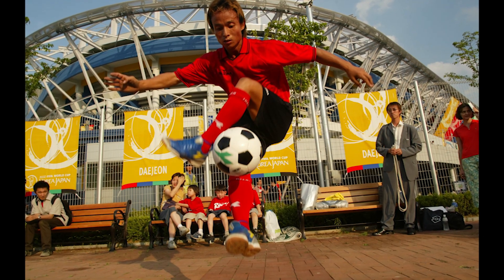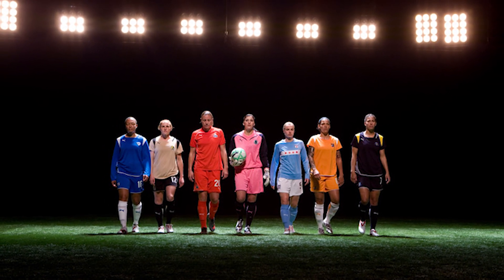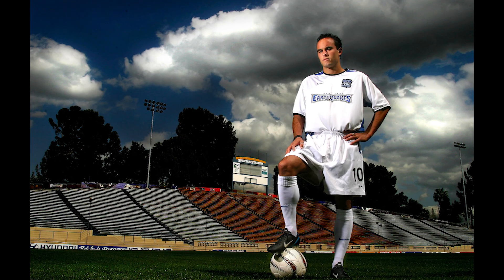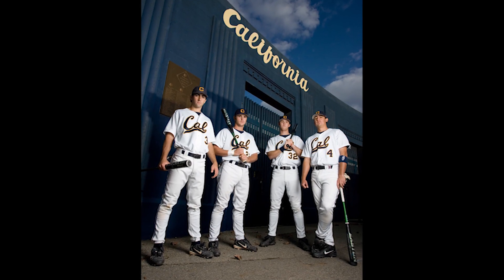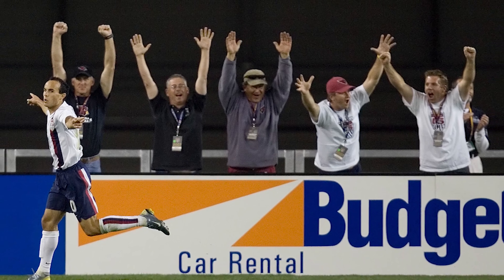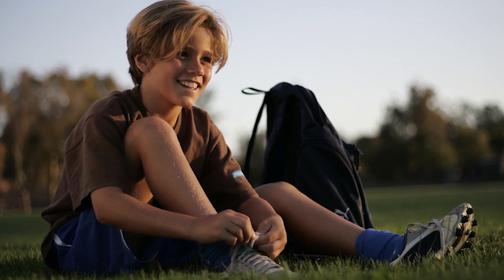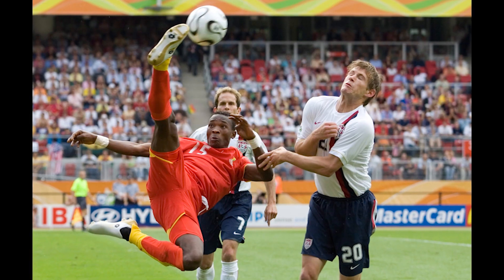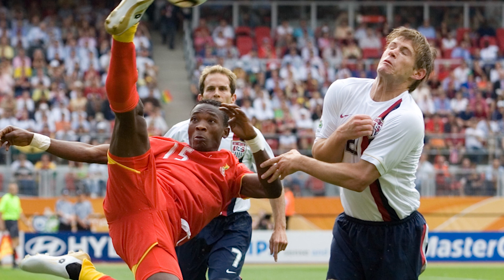How a Sports Illustrated Photographer Shoots feat. John Todd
John Todd is a dynamic sports photographer who's managed to capture some of the biggest sporting events from surfing, to golf, to soccer. His work has appeared in Sports Illustrated, ESPN, the New York Times, and the list just goes on. I sat down with him and asked him for his inside tips for outstanding sports photography that you can go right out and use.

Be sure to check out more of John Todd's work on Instagram

Get more in-depth on improving your photography with our Secrets to Amazing Photos From the Masters course, available now

Don't forget that Create comes out July 23rd!